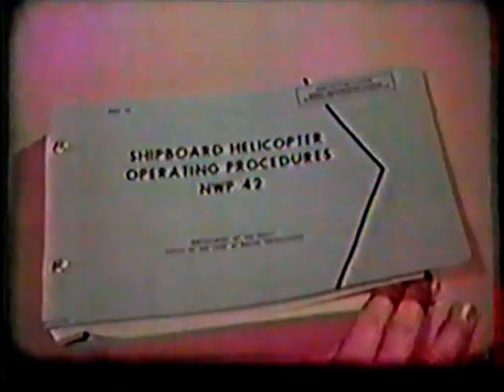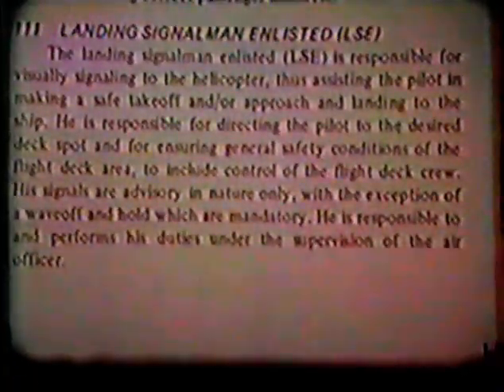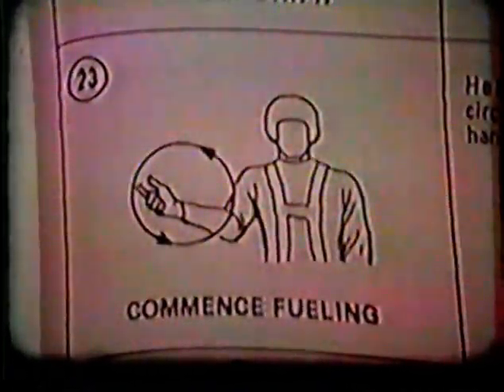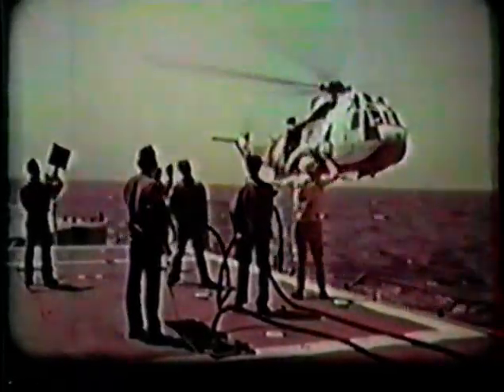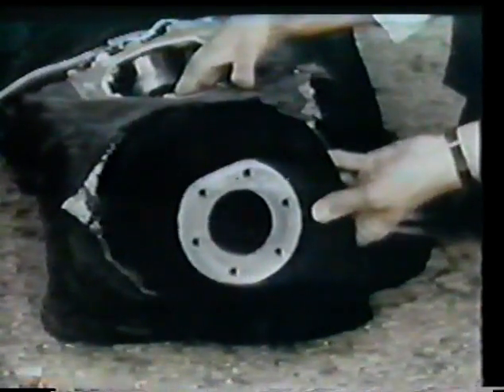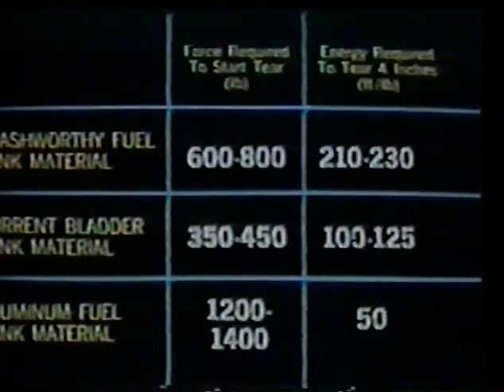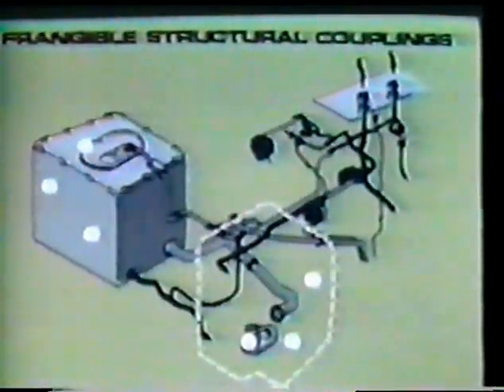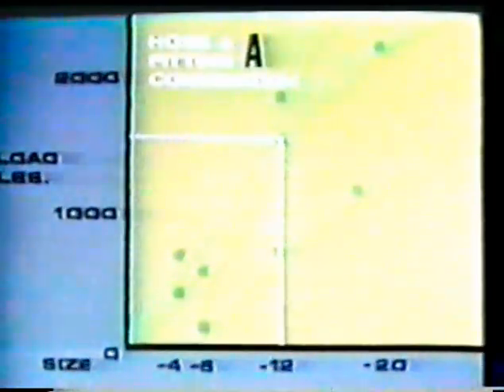Helicopter handling signals